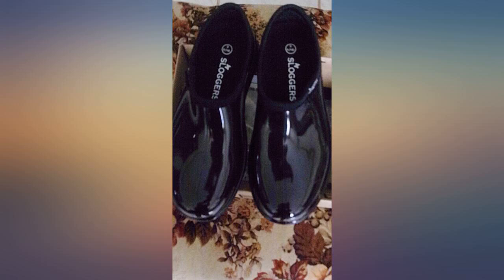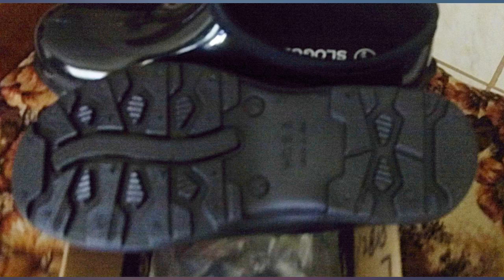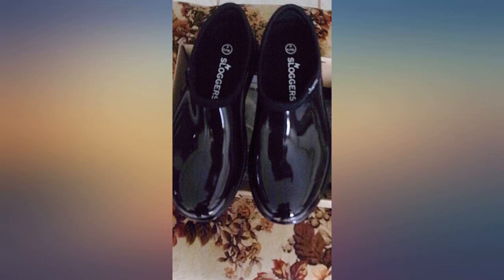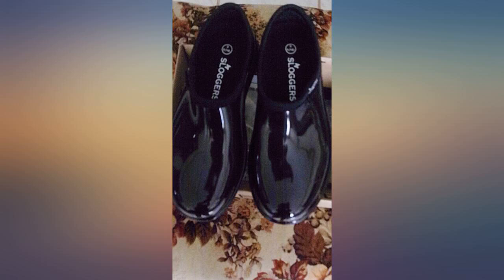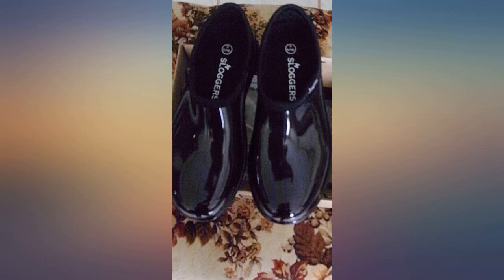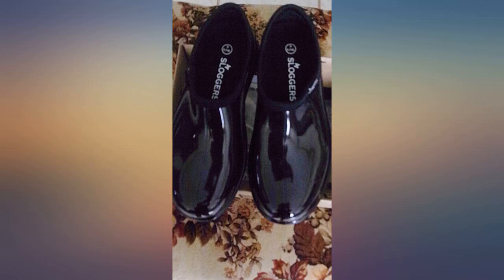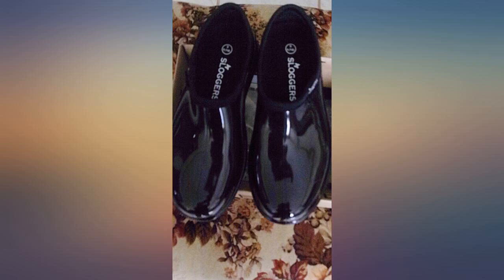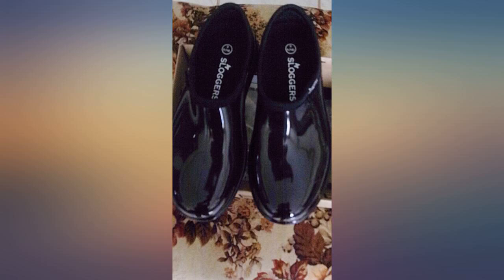Sloggers 5100BK06 Garden Shoe, 6, Classic Black review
Sloggers 5100BK06 Garden Shoe, 6, Classic Black

Main Features:
- Includes Sloggers' exclusive "All-Day-Comfort" insole for maximum comfort.
- Heavy duty lug tread for excellent traction.
- Fit info: Whole sizes only. Fits true to size. Half sizes order up. For a perfect fit, search for the Sloggers Half Sizer insole (style 330BK, ASIN B000KMA9X6).
- Hose off or wipe with wet cloth. Removable insole, soak and air dry to clean.For replacement insoles order direct from Sloggers.
- Made in USA from 100% recyclable material. Non latex. Vegan friendly